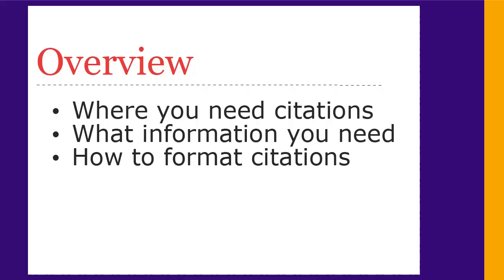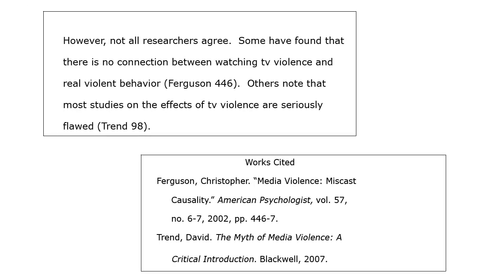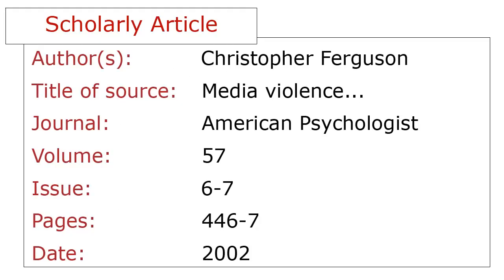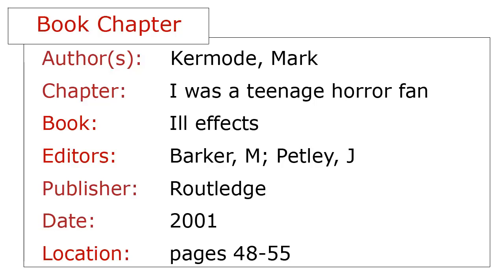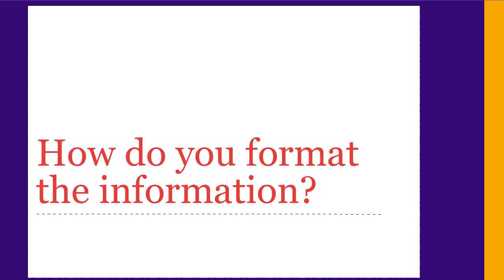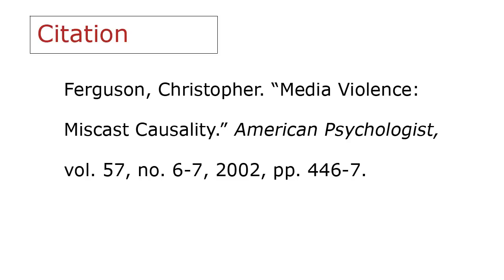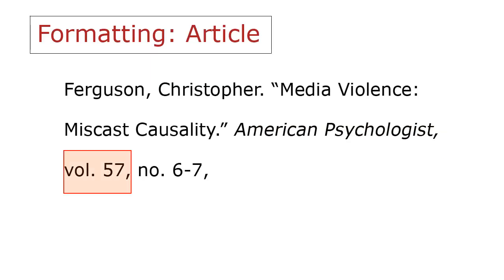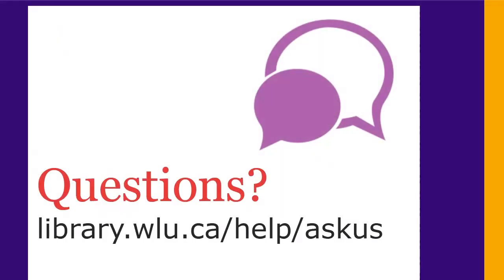How to cite in MLA style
Tips on citing correctly in MLA style.